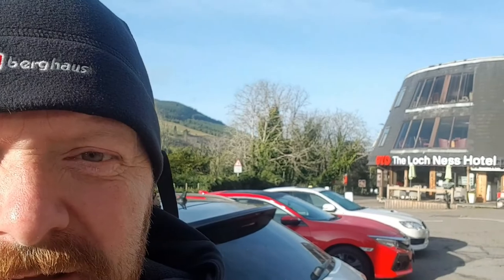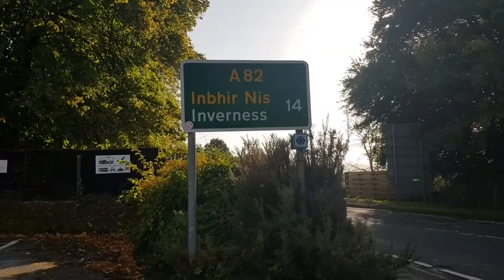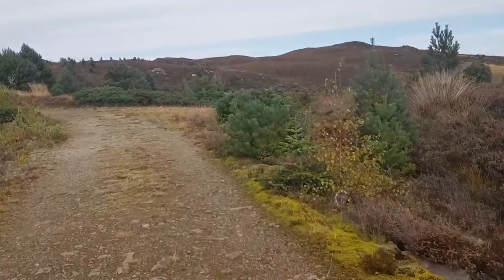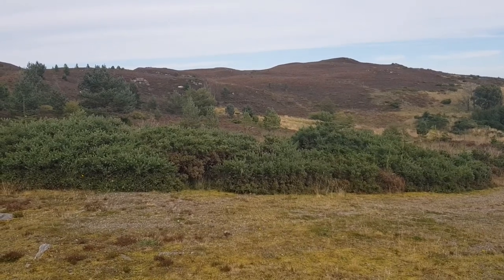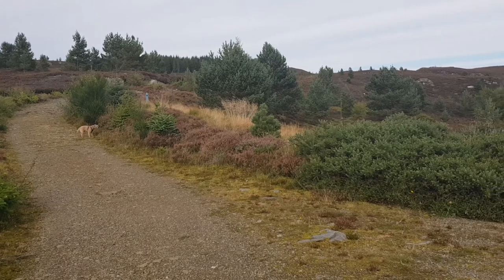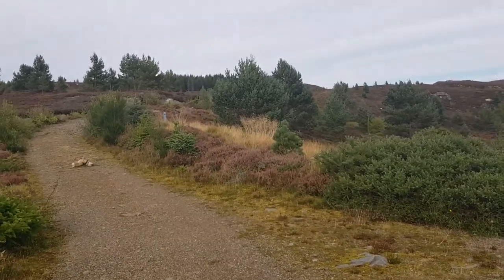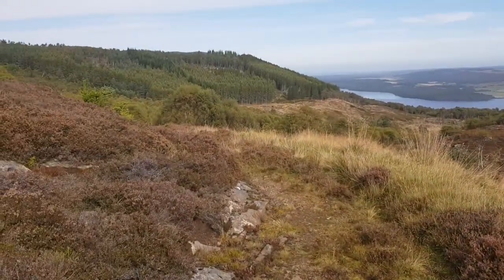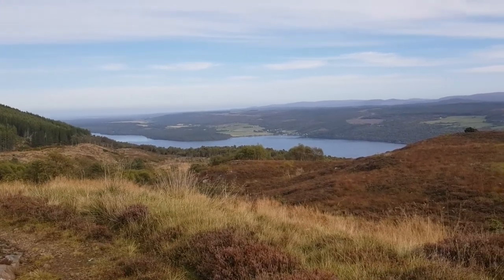HIKING THE GREAT GLEN WAY WITH MY BORDER TERRIER. Part six.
On this video we continue our adventure along the great Glen way from Drum to wild camp on route taking in a diversion to visit a secret location!